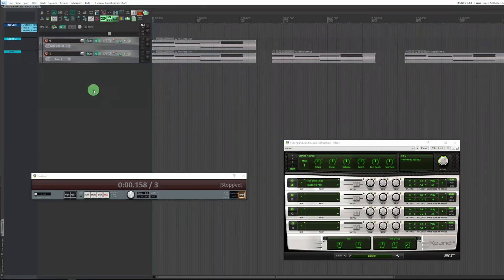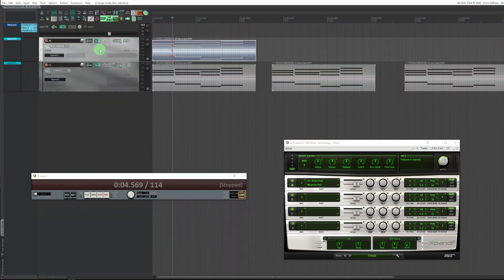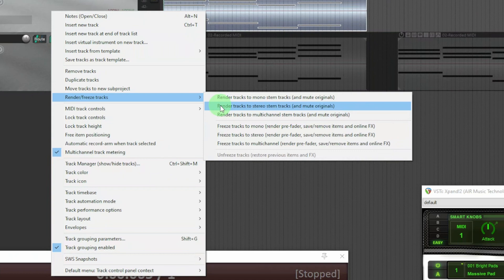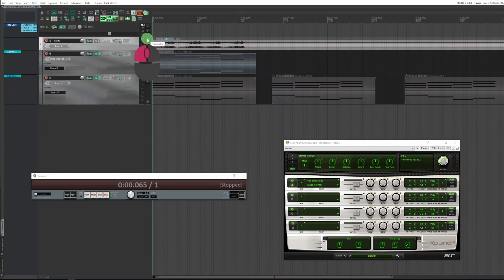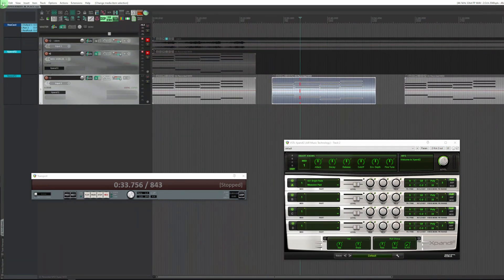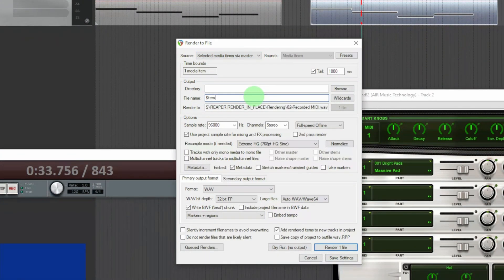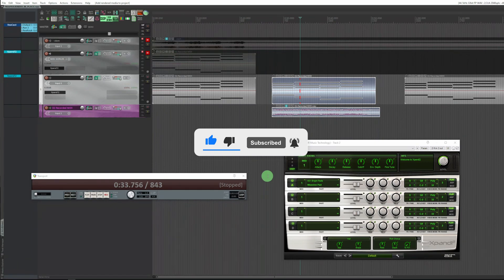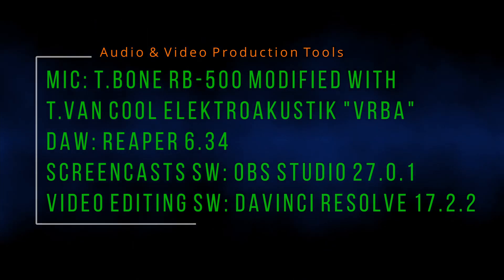#039 - ▶️ Render in Place: MIDI/Audio with REAPER [Tutorial - How To - ENGLISH]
It's a feature of Reaper since ever. Let's see how to use it.
Render in Place: MIDI/Audio with REAPER